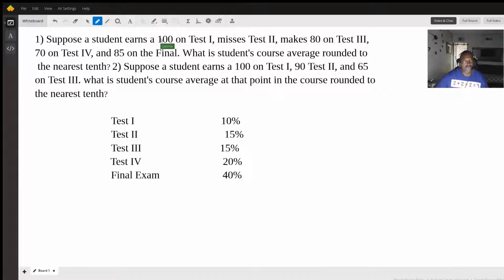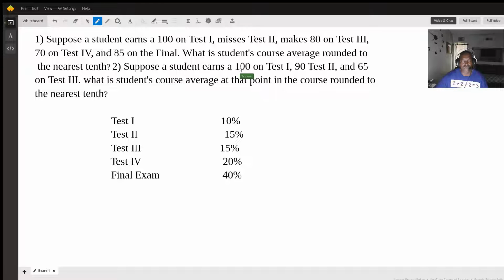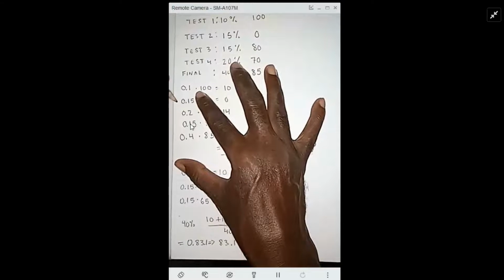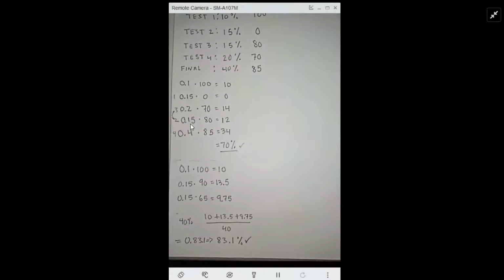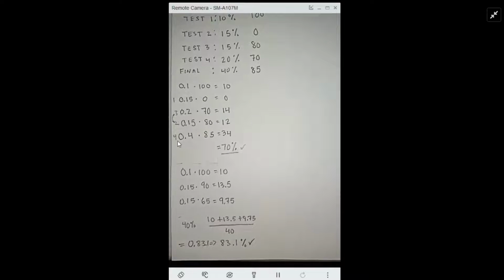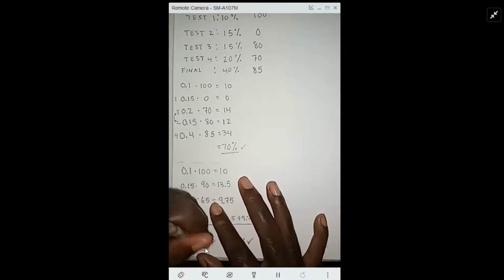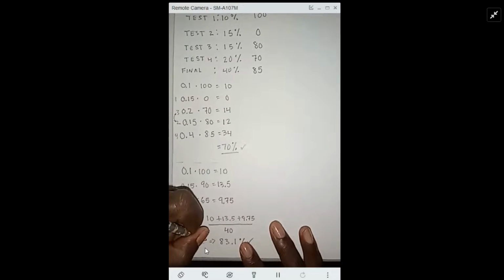earns 100 on Test I, 90 Test II, and 65 on Test III. avg. at that point. .1, .15, .15 respectively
Question: Show progress work
1) Suppose a student earns a 100 on Test I, misses Test II, makes 80 on Test III, 70 on Test IV, and 85 on the Final. What is student's course average rounded to the nearest tenth?2) Suppose a student earns a 100 on Test I, 90 Test II, and 65 on Test III. what is student's course average at that point in the course rounded to the nearest tenth?                             Test I                                 10%                                                  Test II                                 15%                                                  Test III                              15%                                                  Test IV                               20%   ...

Answered By:

Sammie W.
Air Force Vet, Math Degree, Certificated Teacher